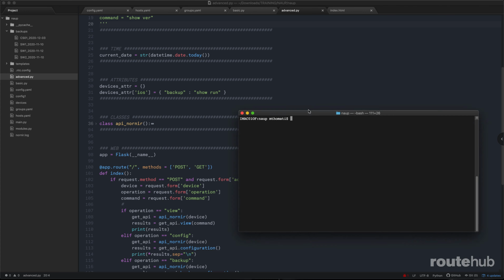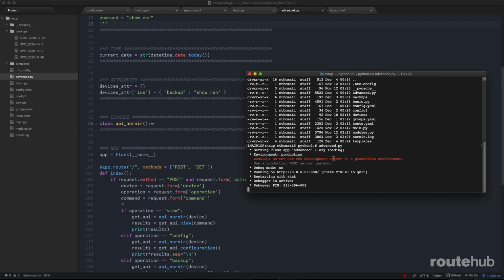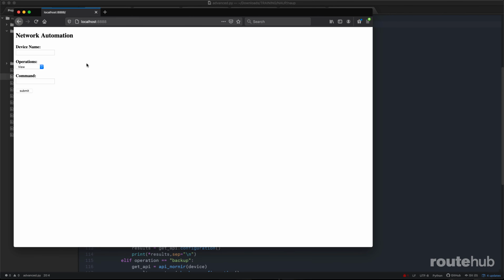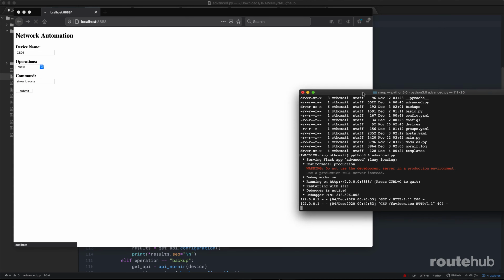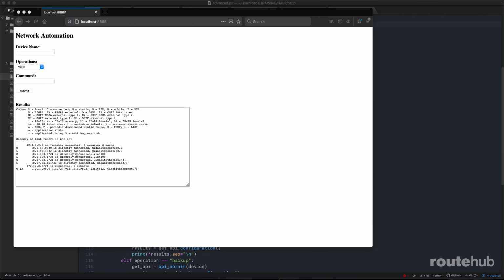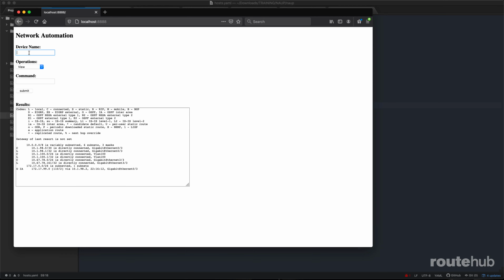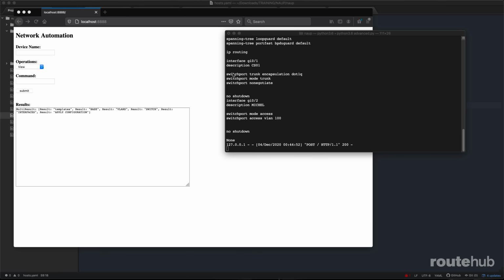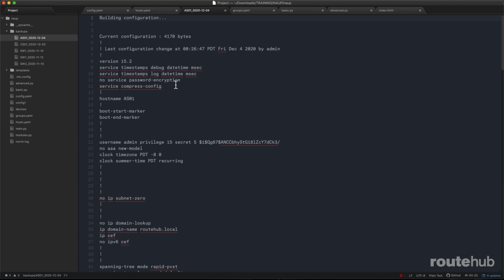NETWORK AUTOMATION USING PYTHON | SAMPLE VIDEO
In this course, you will learn how to setup Network Automation using several Python libraries step-by-step on a Cisco network topology.  Below is a rundown for the main topics you will learn in this course:

- You will learn how to perform Network Automation using the NETMIKO, PYNTC, and NORNIR Python libraries
- You will learn how to view the configuration, routing table, interfaces, and other 'show' commands on a network device
- You will learn how to push network configuration to a network device
- You will learn how to perform configuration backups for your network devices
- You will learn how to build host YAML files, configuration template files and playbooks with NORNIR for Network Automation
- You will learn about OOP for building classes and instance methods in Python
- And as a bonus, we will teach you how to build a simple web interface (using Flask) to perform your Network Automation tasks from viewing, configuration, and doing backups.

These will be one of the many things we will teach you in this course. We will be doing network configuration, but most of all teaching you how to do Network DevOps using many Python modules to advance your skills as a network engineer.